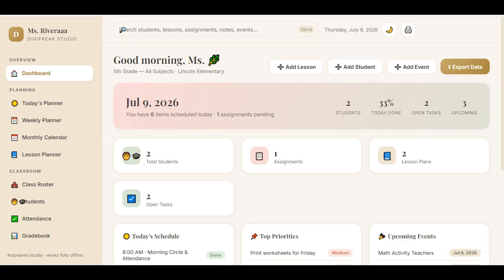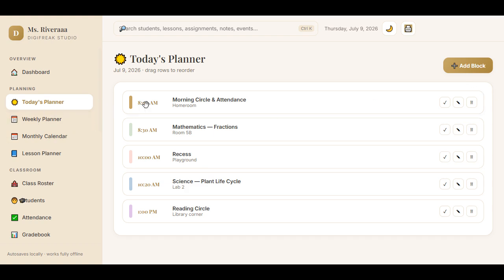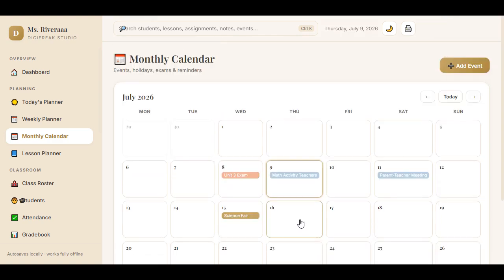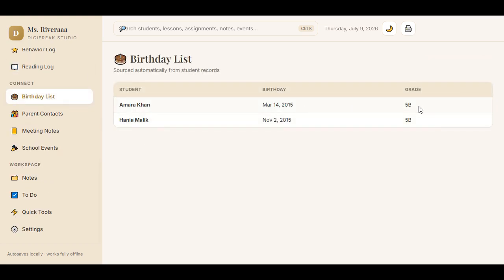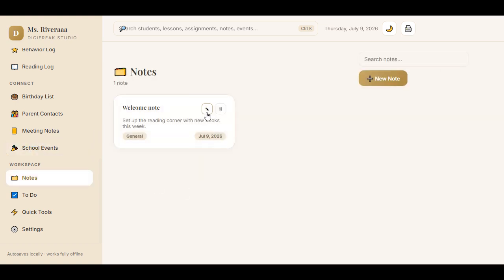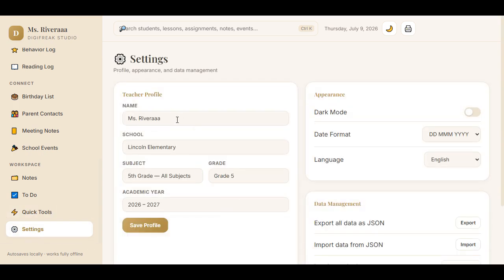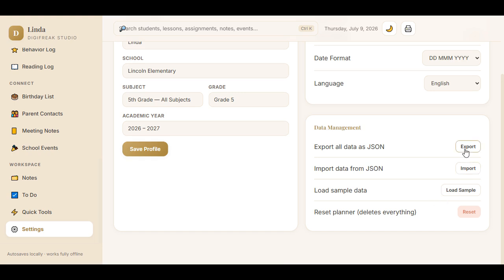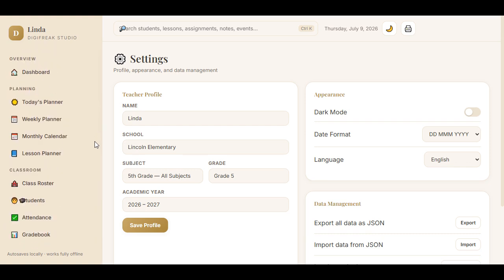Digital Teacher Planner |Full Walkthrough | Offline, Single-File Classroom Planner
In this video, I walk you through every feature of the Digital Teacher Planner — a complete, offline classroom management tool that runs entirely in your browser as a single HTML file. No installation, no internet connection, and no account required. Everything you enter is saved automatically on your own device.

Watch to see how to plan your day and week, build lesson plans, manage your class roster and student profiles, track attendance and grades, log behavior and reading progress, keep parent contacts on hand, and back up your data — all in one lightweight file.

⏱️ TIMESTAMPS
00:00 Introduction & Dashboard
00:30 Today's Planner
01:15 Weekly Planner
01:50 Monthly Calendar
02:25 Lesson Planner
03:05 Class Roster
03:35 Students
04:05 Attendance
04:35 Gradebook
05:00 Homework & Assignments
05:30 Exam Planner
05:55 Behavior Log
06:20 Reading Log
06:45 Birthday List
07:05 Parent Contacts
07:30 Meeting Notes
07:55 School Events
08:20 Notes
08:45 To Do
09:15 Quick Tools
09:45 Settings — Profile & Appearance
10:20 Settings — Data Management (Export/Import/Reset)
11:00 Closing

✨ KEY FEATURES
• Fully offline — works with no internet connection
• Single HTML file — no installation or account needed
• Daily, weekly, and monthly planning views
• Full lesson planner with objectives, materials, and reflection notes
• Class roster and detailed student profiles
• Attendance tracking, gradebook, and assignment tracking
• Behavior log, reading log, and birthday list
• Parent contacts and meeting notes
• Notes and to-do checklist with priorities
• Quick Tools shortcut panel
• Export/import your data as a JSON backup
• Dark mode and customizable date format/language